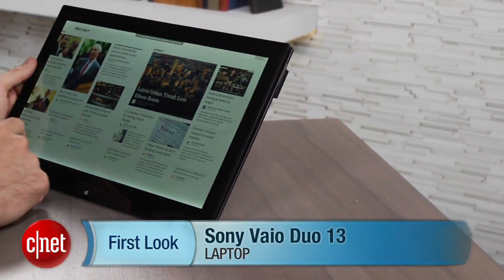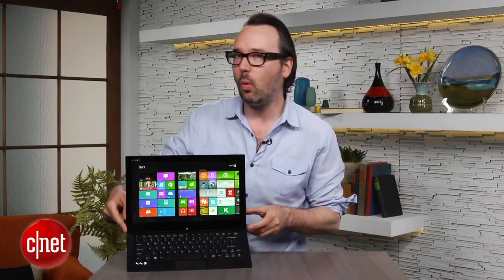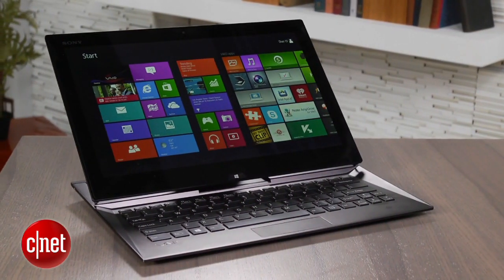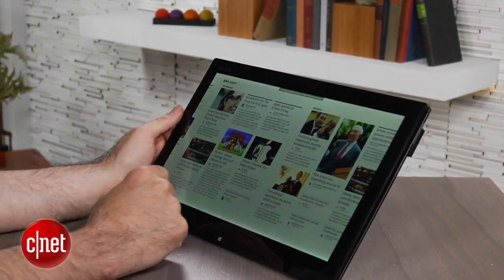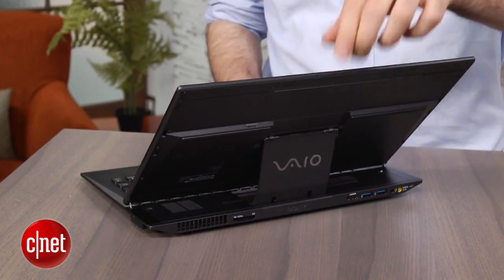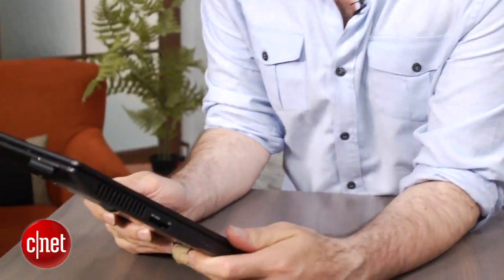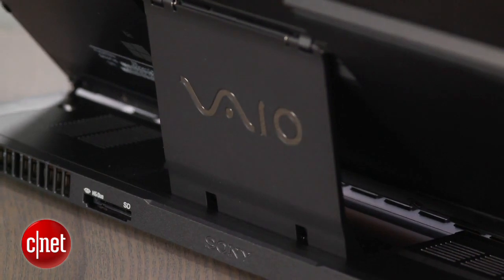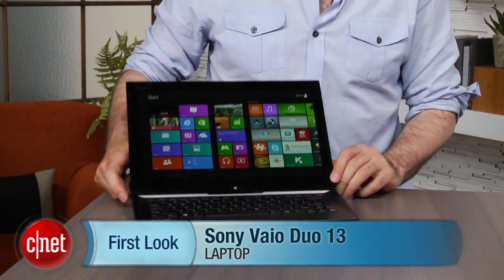Sony upsizes the sliding PC with the Vaio Duo 13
The new Duo 13 takes a stab at rebooting the slider on the original Duo 11.